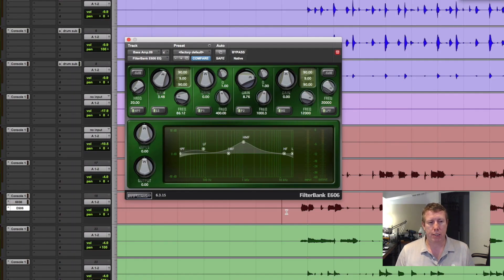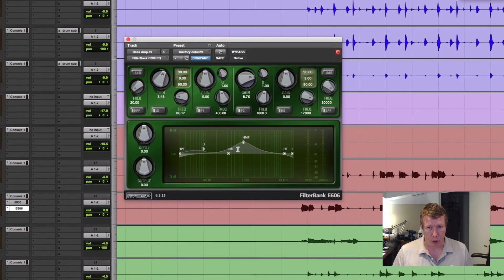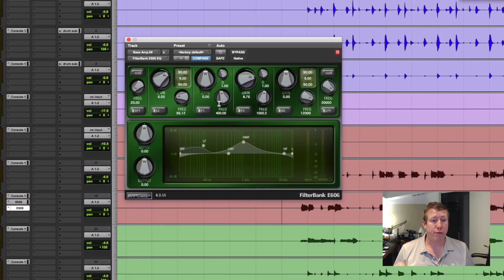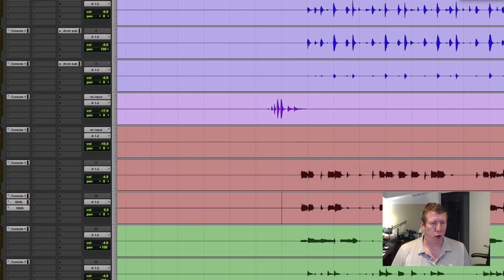EQ Tricks to Add Clarity To Bass | Darrell Thorp | Gobbler.com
Watch 7x Grammy award winner Darrell Thorp uses the McDSP FilterBank to add clarity and punch to bass guitar.